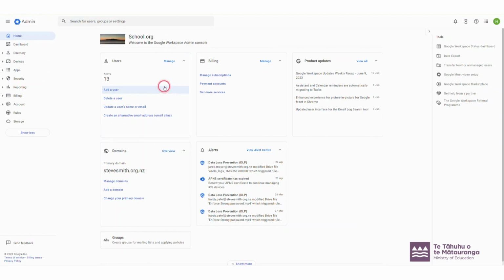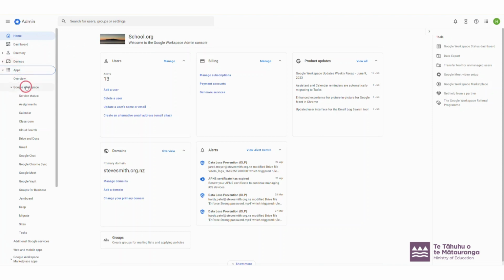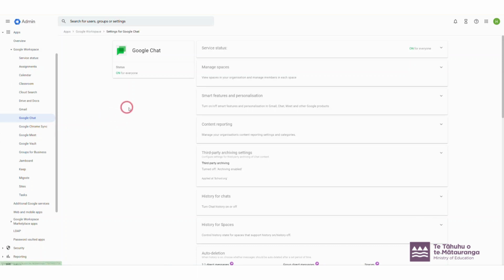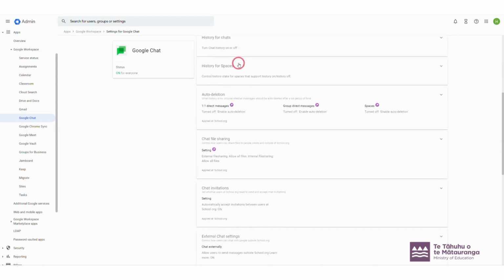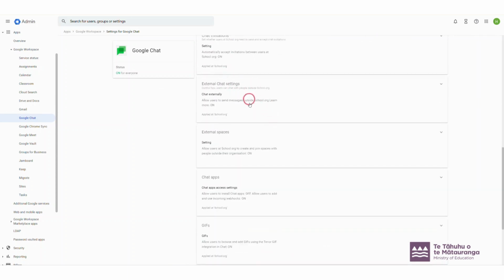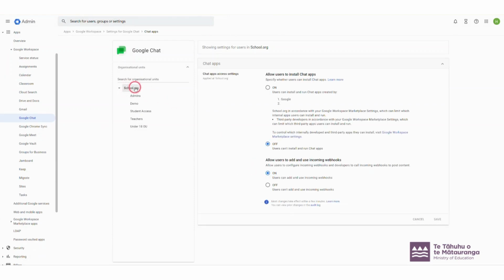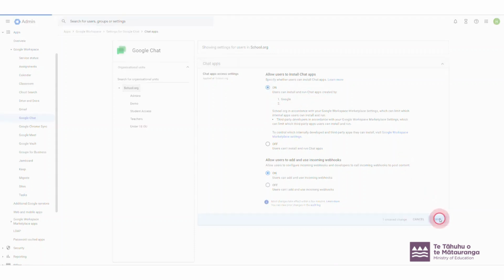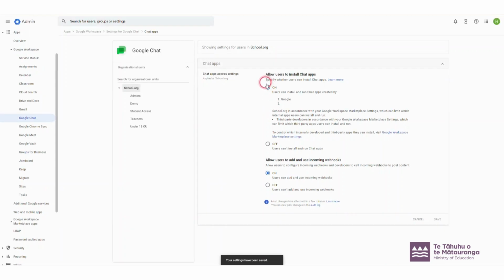Additional Services Security Configuration - Google Chat - Chat Apps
In this video we outline how to provide permissions to users to install Google Chat apps.